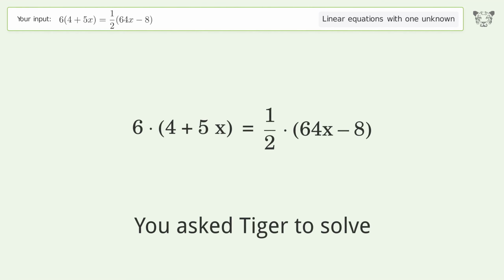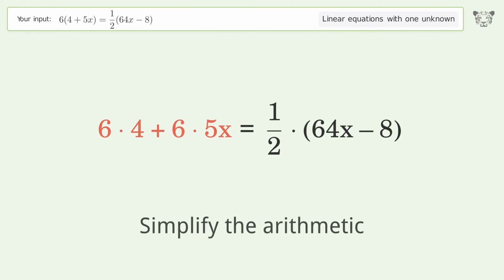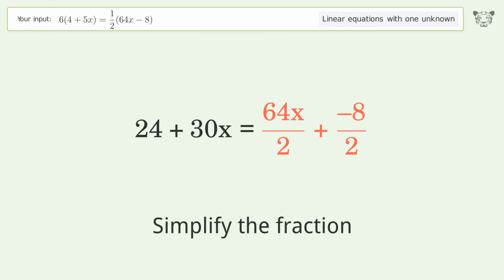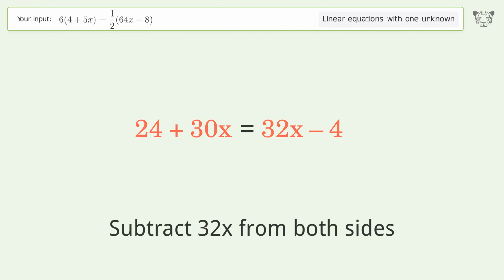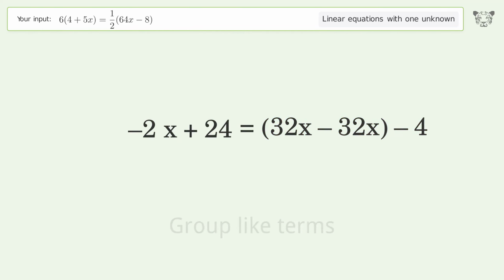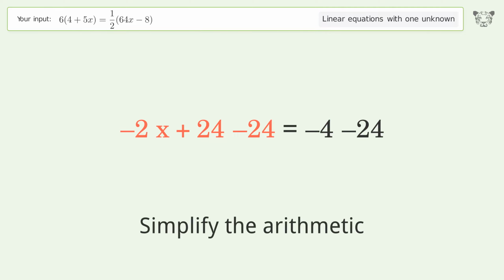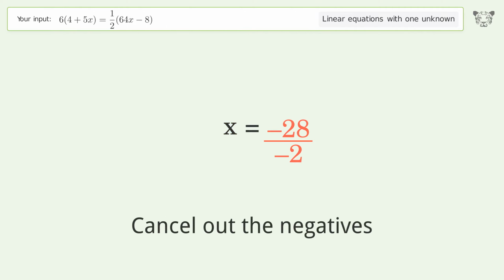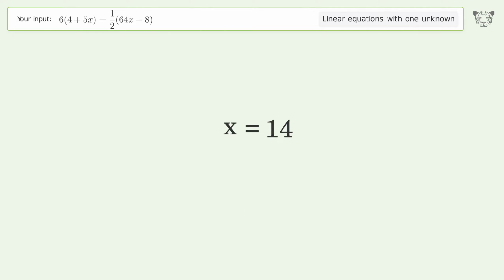Linear equation with one unknown: Solve 6(4+5x)=1/2(64x-8) step-by-step solution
for a step-by-step and more tips and tricks for dealing with linear equations with one unknown.